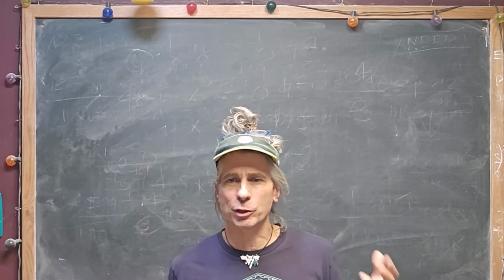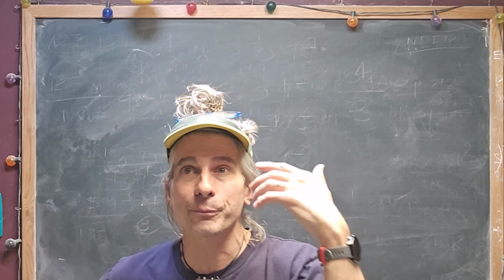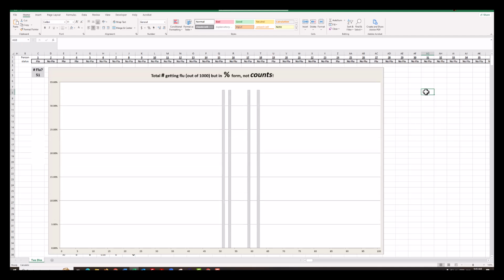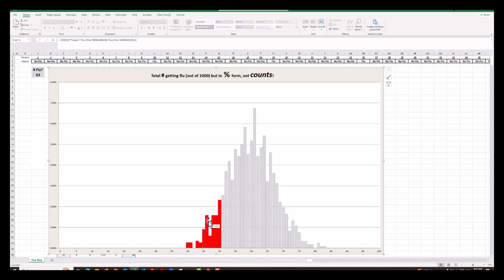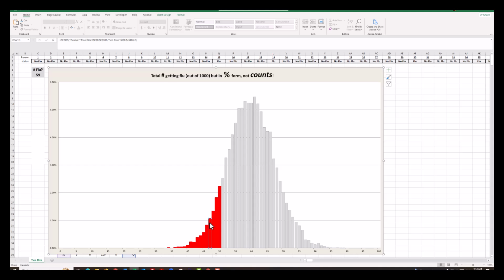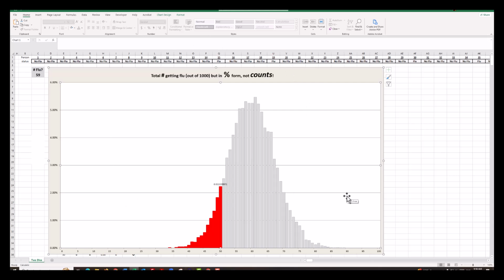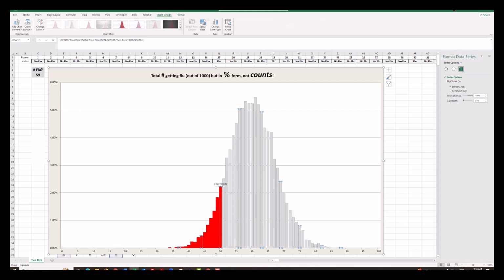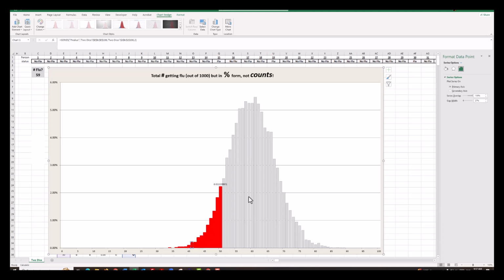One last video before the one last question!